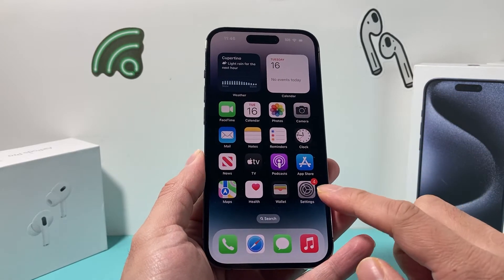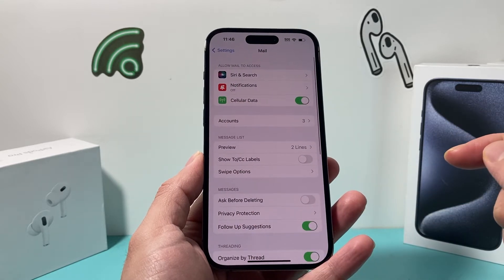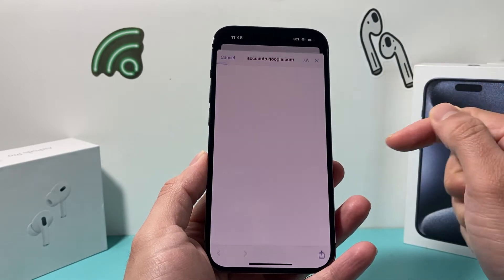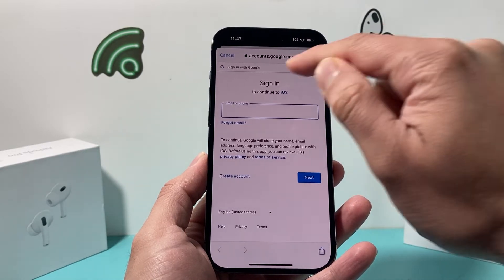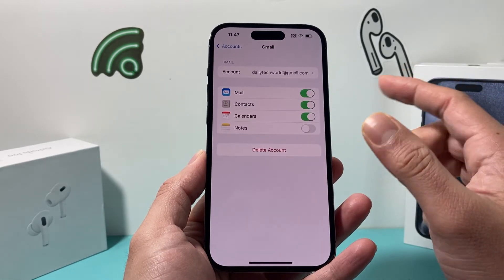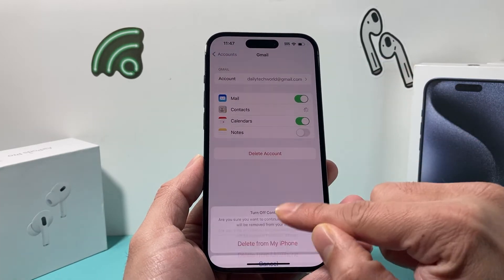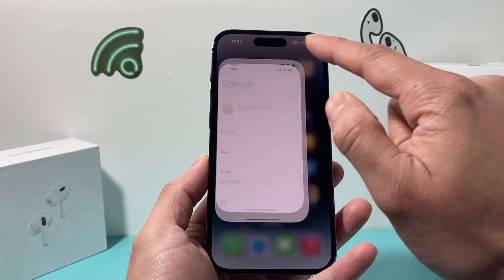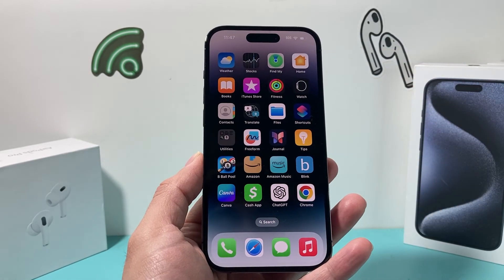How to Sync Gmail Contacts to iPhone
Need to sync your contacts on Gmail to iPhone? In this video we teach you how to sync contacts from Google Gmail account to iPhone in few simple steps on the latest iOS update.